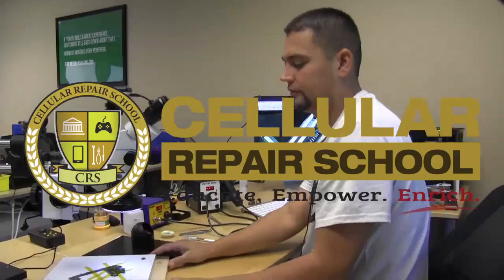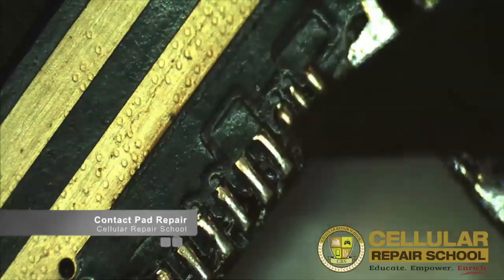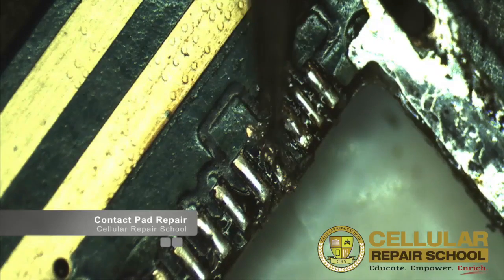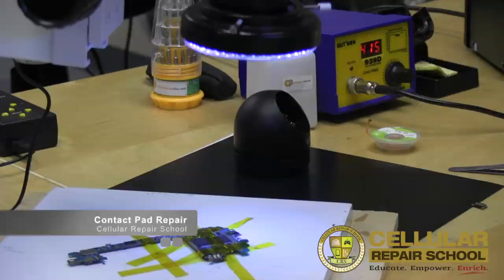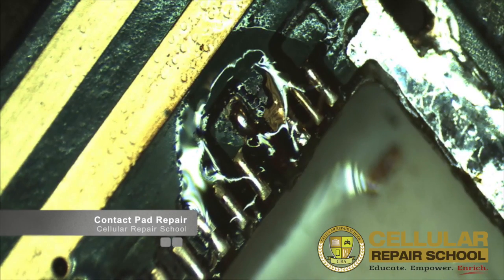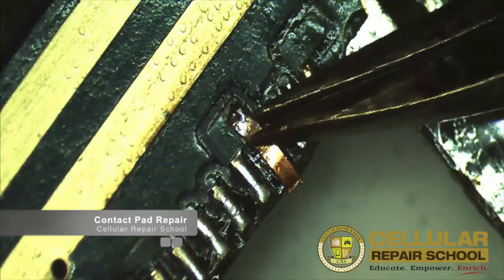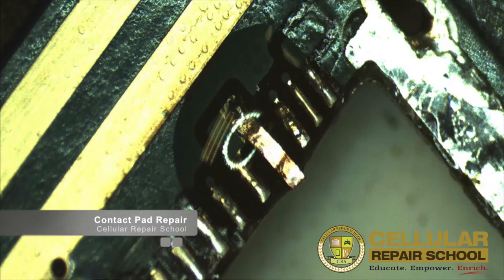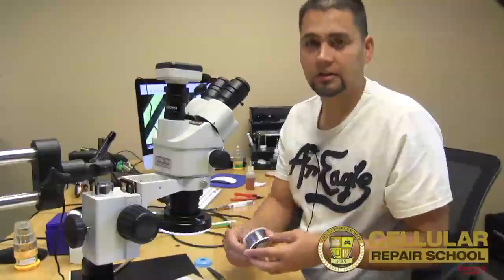Contact Pad Charging Port Repair Cellular Repair School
This repair is often done after a customer or the technician mistakenly lifts the contact pad.  Many shops/technicians call this Non-repairable.  But in most cases it can be repaired if you know how. Learn more now and get your training today